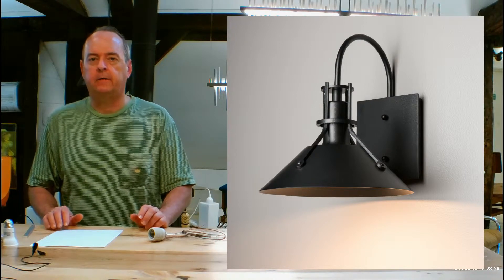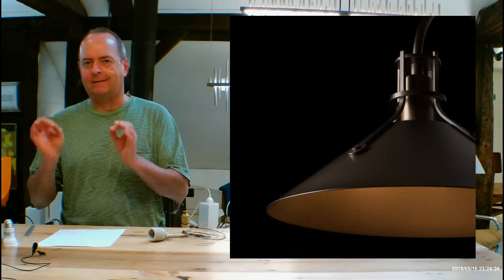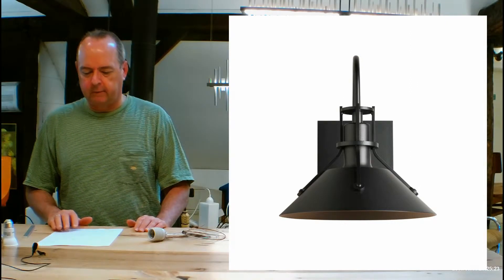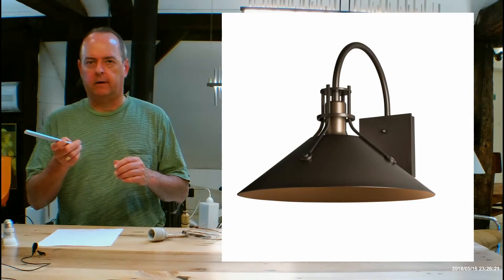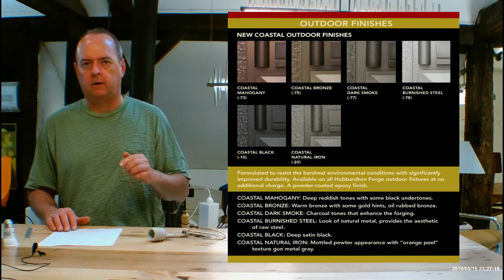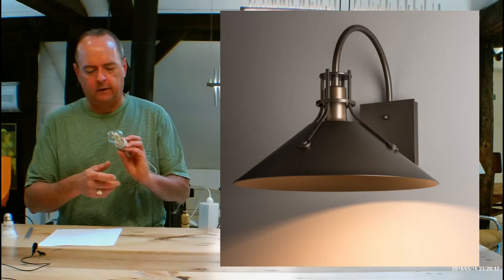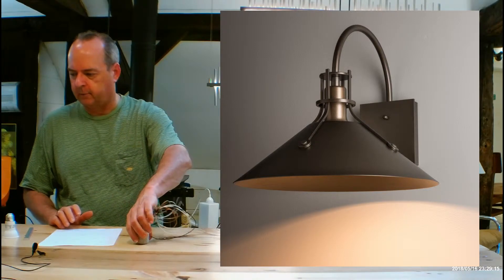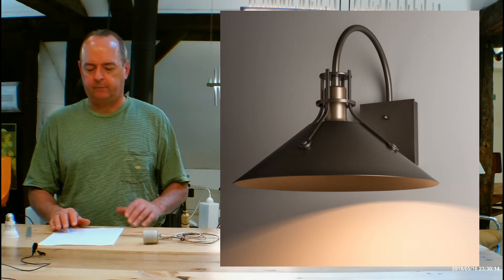Hubbardton Forge Henry Dark Sky Friendly Outdoor Wall Sconce 302711 302713